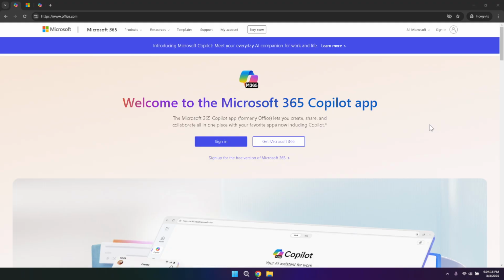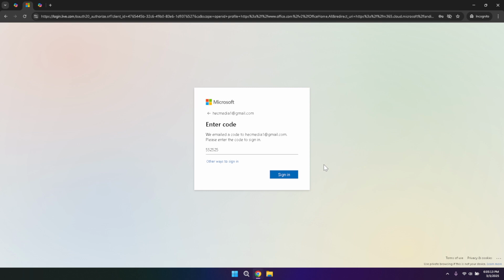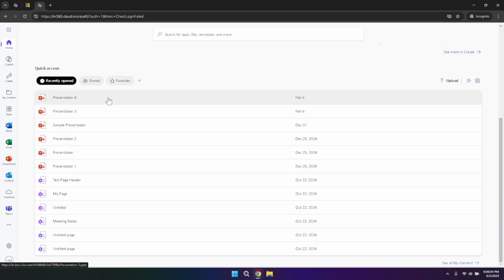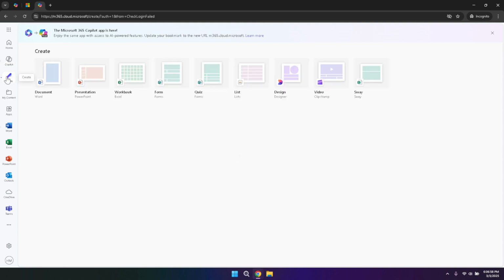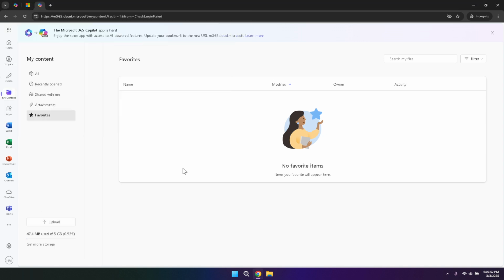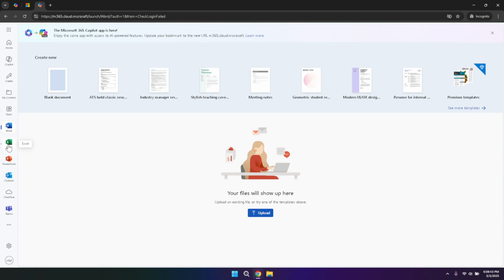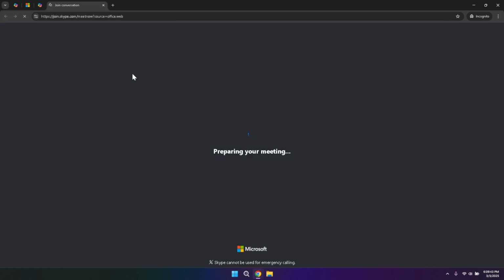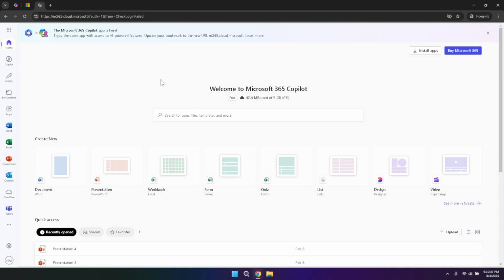Office 365 Tutorial for Beginners (Full 2025 Guide)